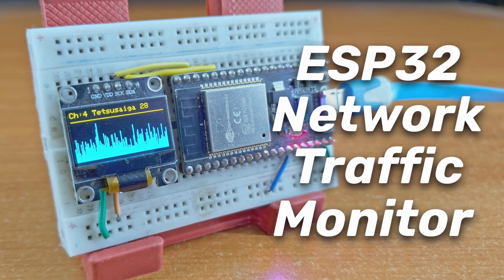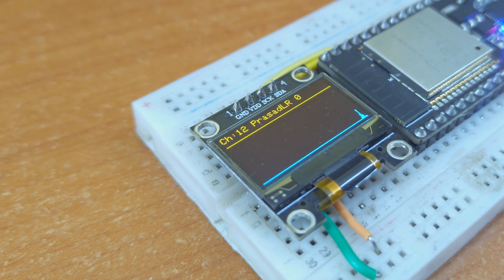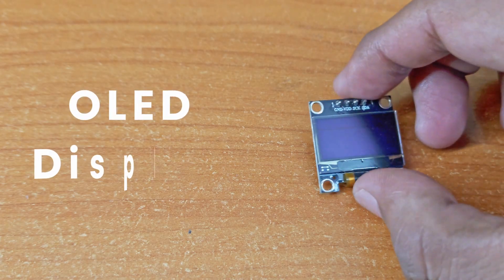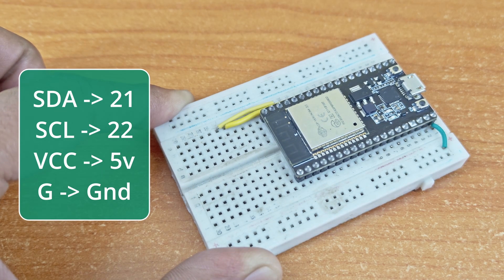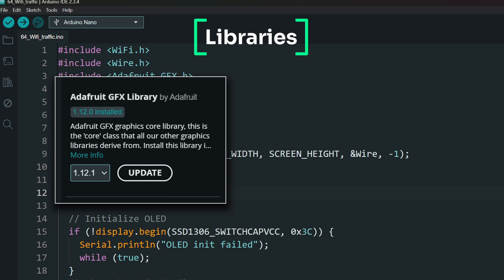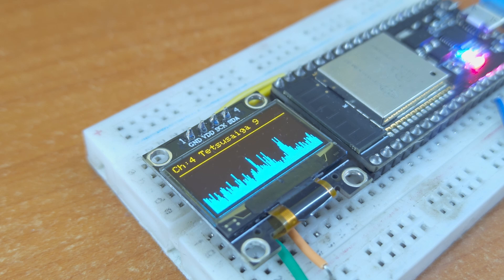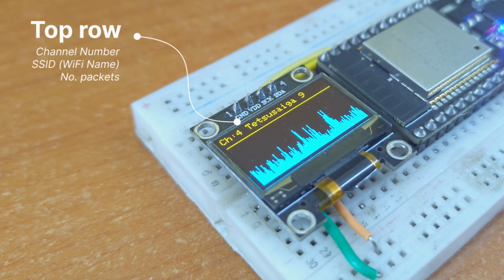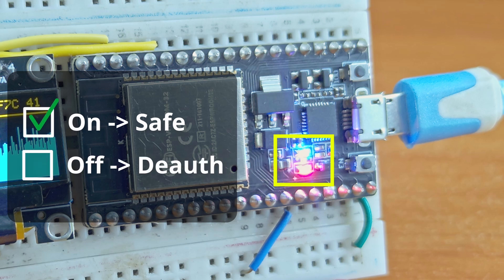Wi-Fi Traffic Visualizer with ESP32 | Real-Time Packet Sniffer Using Promiscuous Mode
In this video, we’re building a real-time Wi-Fi activity monitor using an ESP32 microcontroller — no Wi-Fi connection needed. This project uses promiscuous mode, allowing the ESP32 to listen in on all wireless traffic nearby and visualize the activity on an OLED display. It's a simple but powerful way to see just how busy your wireless environment is.

What you'll learn:
Visualizing real-time network congestion
ESP32 + OLED wiring and display setup

Whether you're into network security, debugging Wi-Fi devices, or just curious about the tech around you — this project is a great place to start.